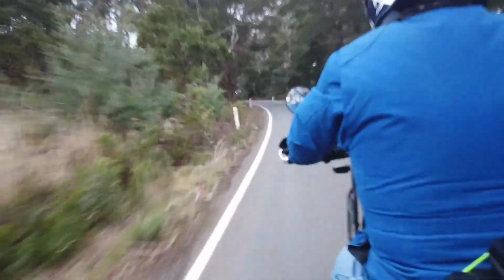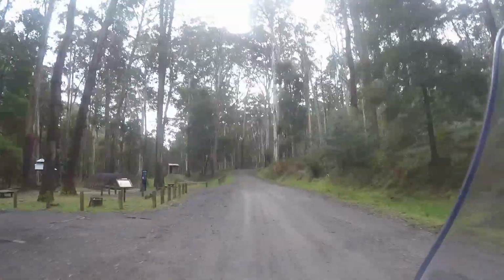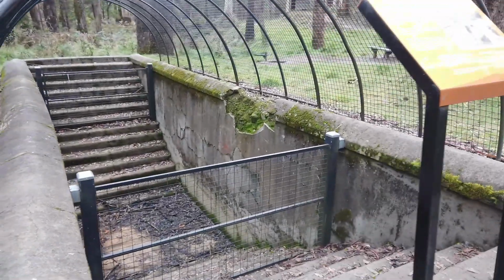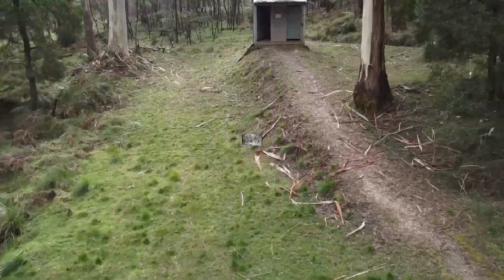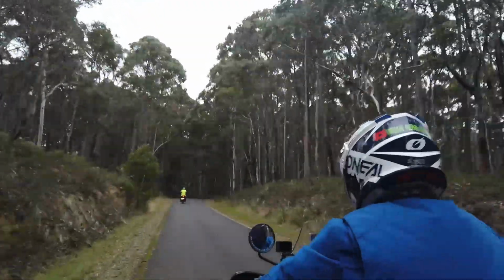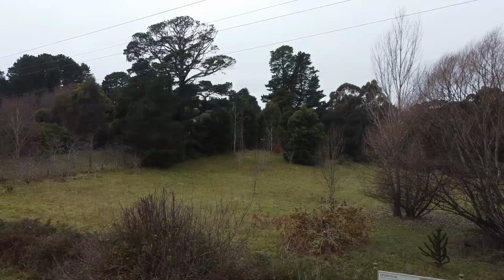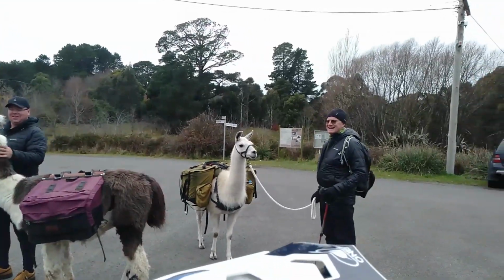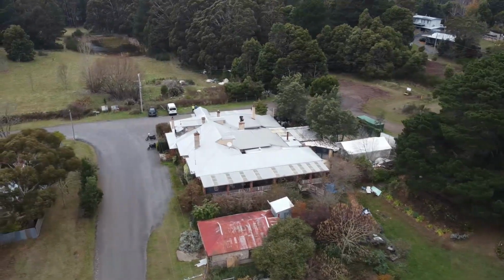Aerial view - Lyonville : Centre of the Universe - Victoria Australia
Lyonville is a rural township 80 km (49.7 miles) north-west of Melbourne.
It is in the Wombat State Forest just an easy 1 hour 25 minute drive or ride.

At the 2016 census, Lyonville had a population of 175.

Lyonville Post Office opened on 15 May 1882 and closed in 1993

Rumour has it that the Daylesford Spa Country Railway tourist railway is planning extensions of the track to Lyonville in the future
Lyonville Railway Station existed in 1880 and it closed in 1978

Lyonville had extensive forest resources for sawmilling and rich soil for agriculture and general farming. The area attracted small farmers, timber splitters and a sawmill proprietor in the 1860s and named after James Lyon who owned the sawmill in the area.

In 1877 Lyon organised the opening of a school for the children of settlers and mill hands. Its early name was Lyon's Steam Sawmills school.
It used to be used as a school camp, but that hasn’t happened for many years and was advertised for sale in 2014

Radio Springs Hotel has everything for that rural retreat and city getaway, with live music, great food and accommodation and I can’t forget to mention that they also have a public cinema and unique gardens.
This pub truly is out in the middle of nowhere and one of the regions best kept secrets and would make an ideal venue for motorcycle and car clubs to make a date with, noting they also have Tesla charging station.

The website for the Hotel to make enquiries or booking;
We would like to keep this channel kids and family friendly as much as possible, but also want viewers to express their positive thoughts or criticisms - Any suggestions or ideas for new drone locations, street level motorcycle rides, places to visit or requests on something historical for us to research are welcome ... even to promote a business or location.

If you require an aerial video for your business or location, we'll give it a go.